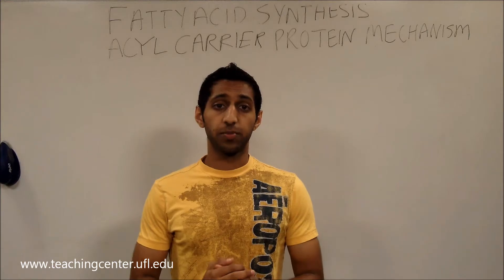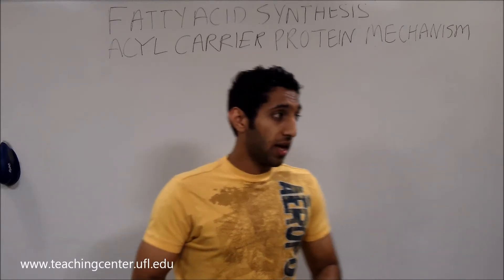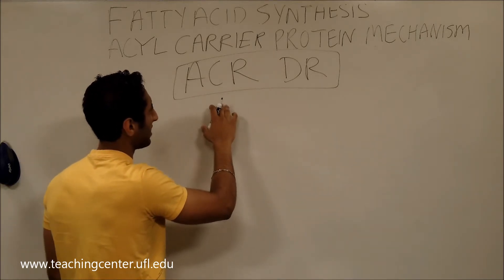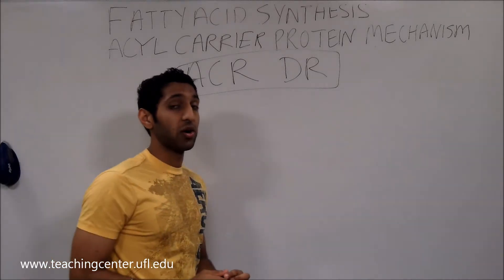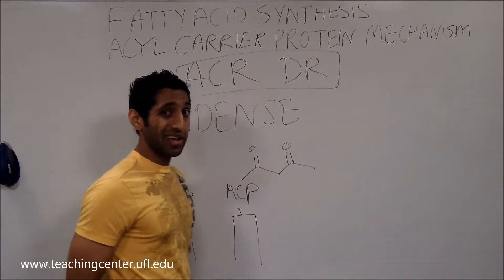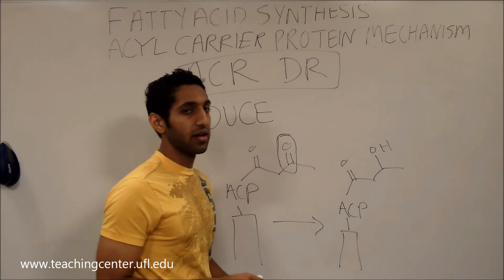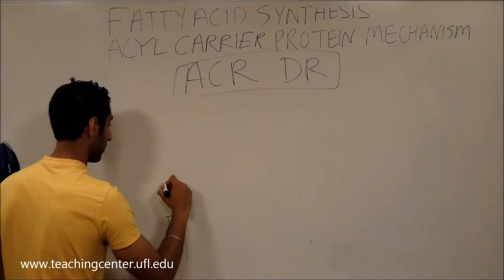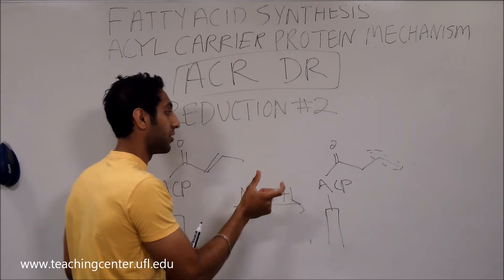Fatty Acid Synthesis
Fatty Acid Synthesis (ACYL Carrier Protein Mechanism)